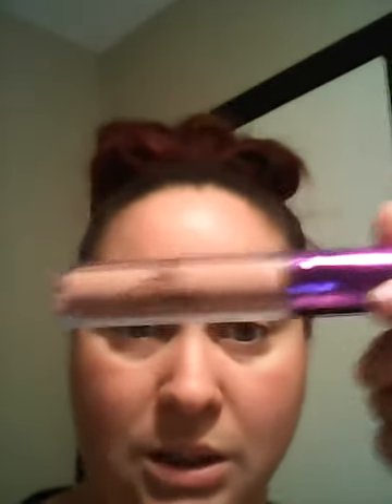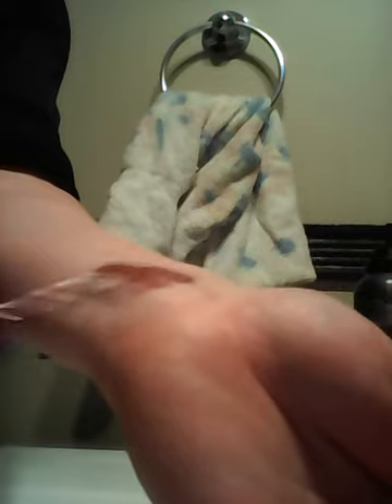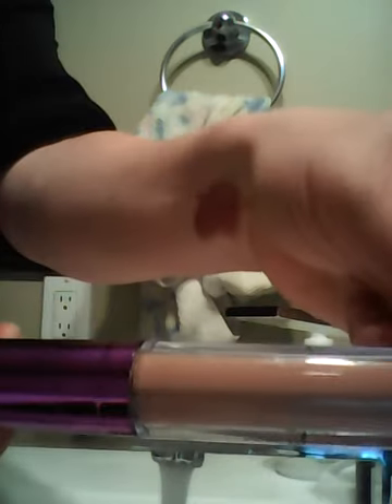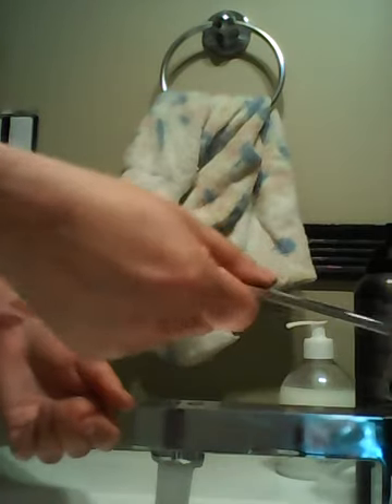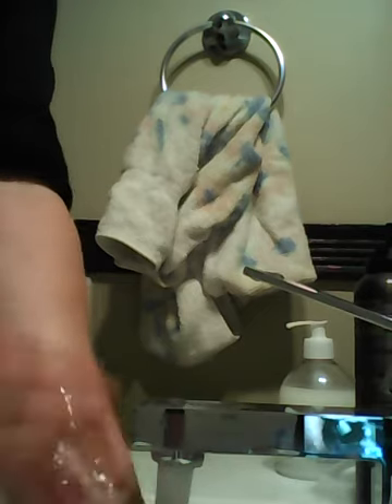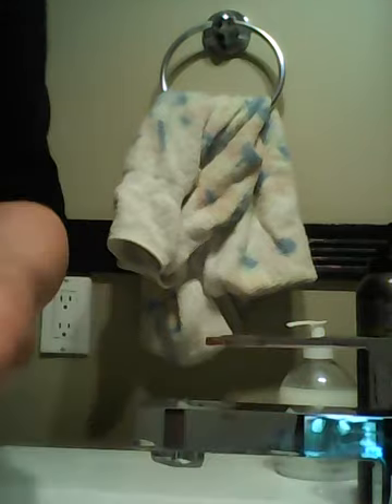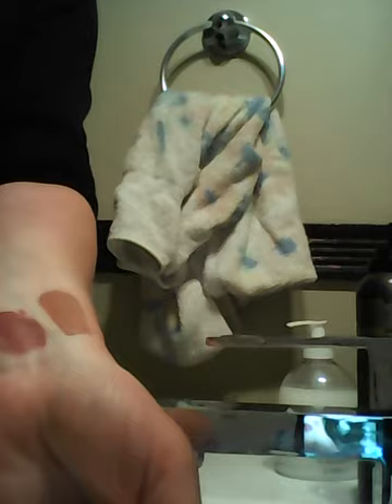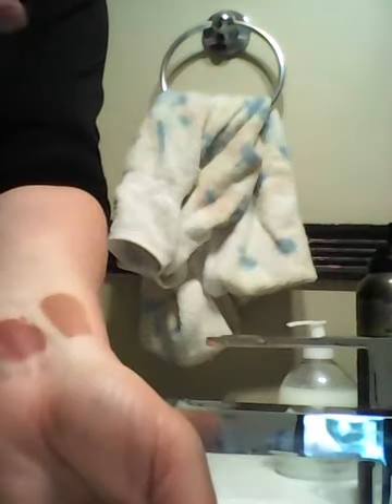Dioné Lovely Liquid Lipstick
Demo of how durable this product is!  Please visit my FB page where you can shop as it will link you directly to the website!

Please message me if you have any questions at all!